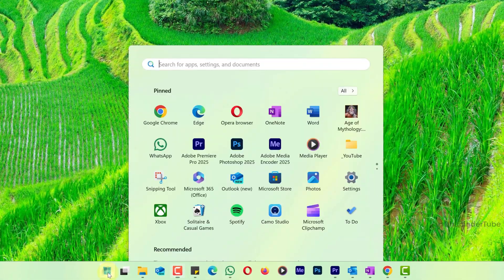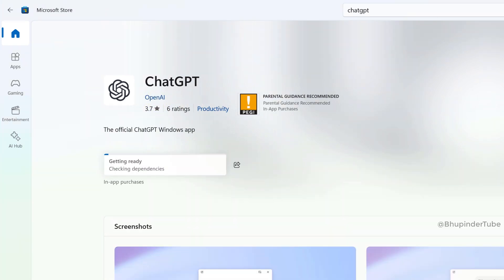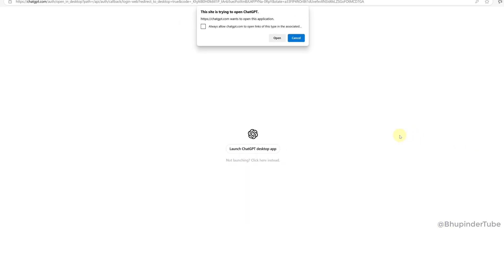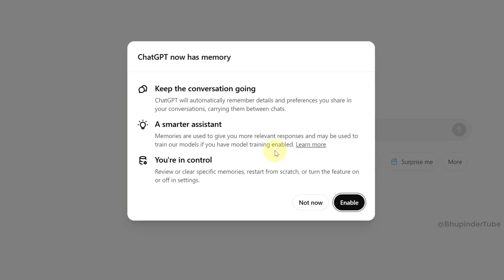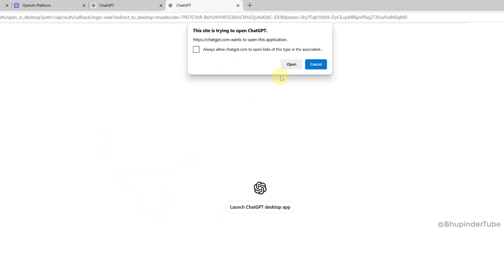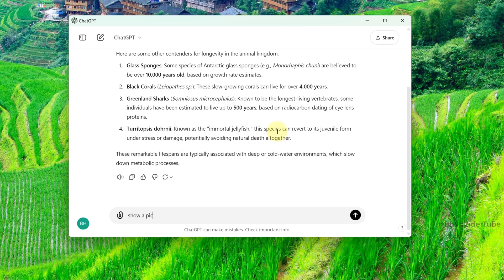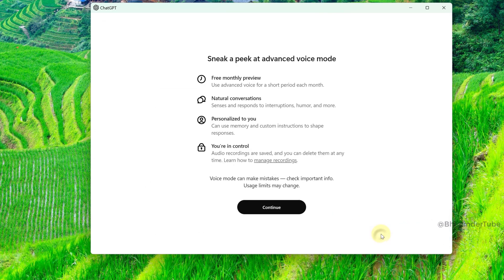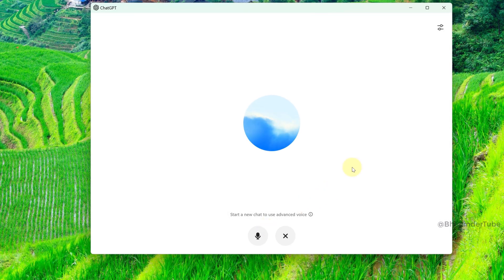How to Install ChatGPT on Windows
Did you know you could install ChatGPT app on Windows! But, it's more tricky than you think. Watch this video to learn how to install ChatGPT app on Windows & a small demo of how to use some of its features such as drawing pictures, reading the answer, talking to your personal bot, etc.

CAUTION: ChatGPT's illustration is so WRONG & misleading. For example, the True Picture vs ChatGPT's illustration are quite different as shown in the video.